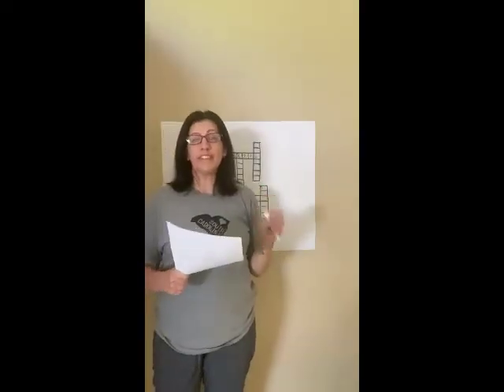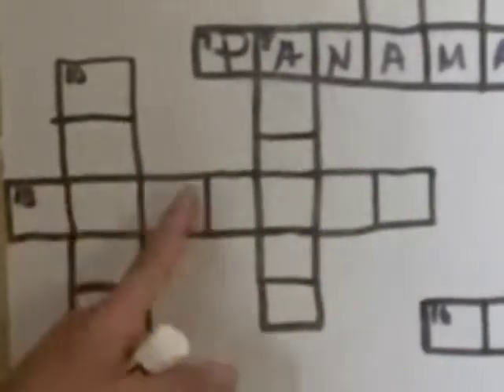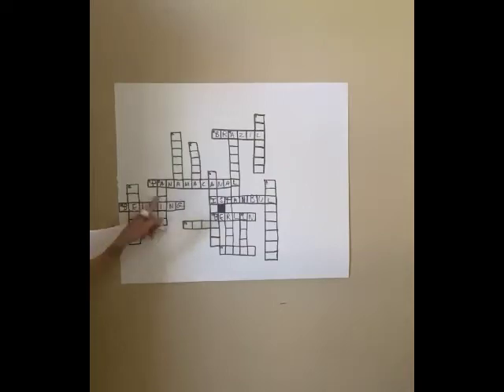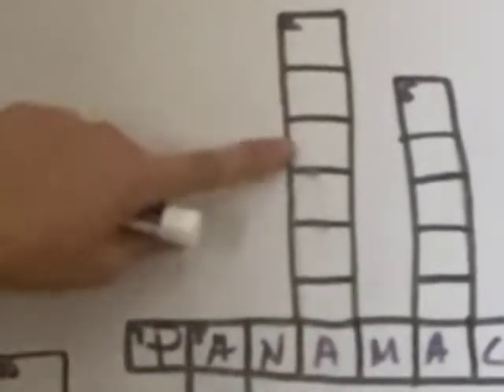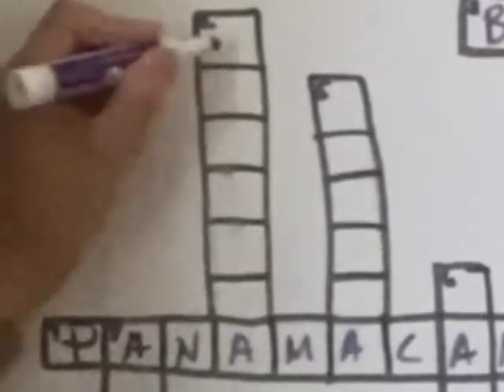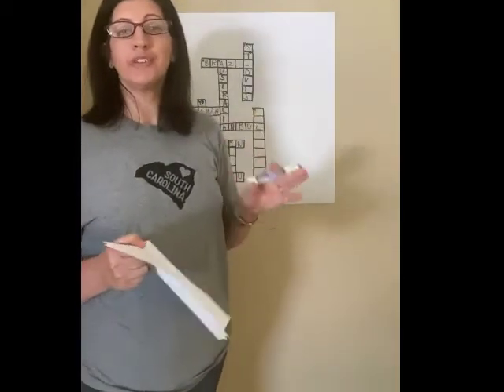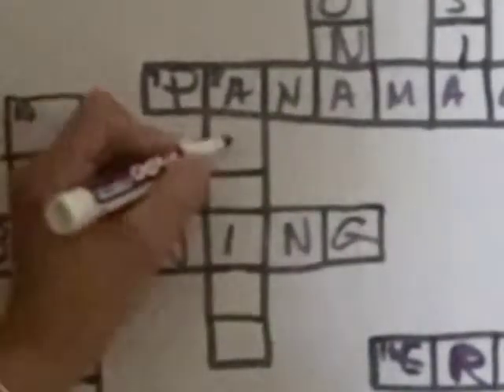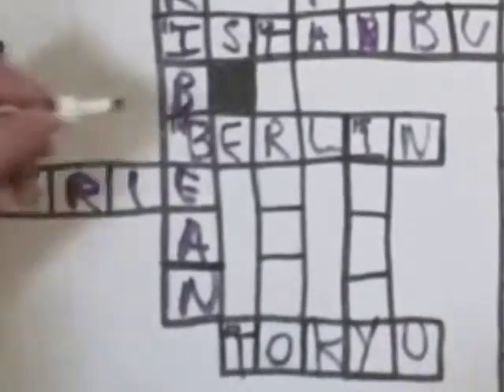All Around the World Crossword